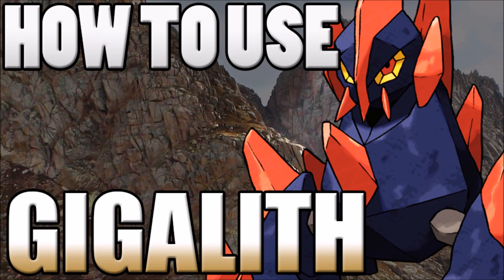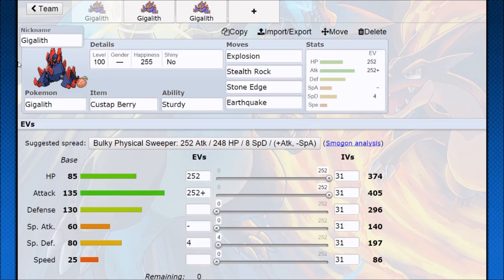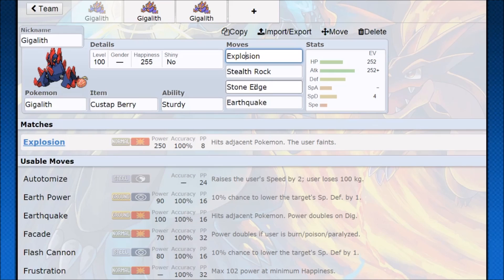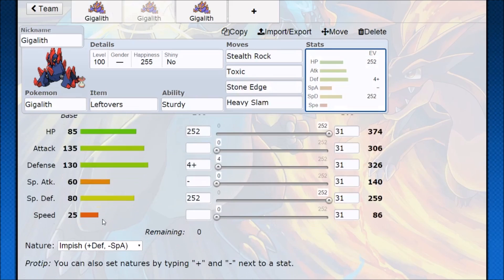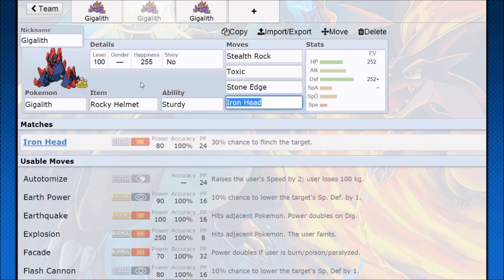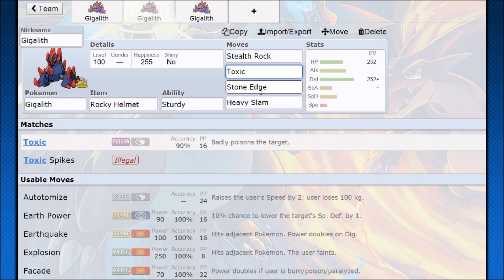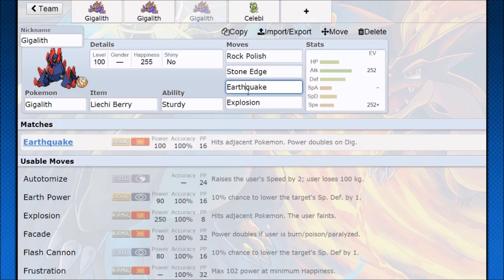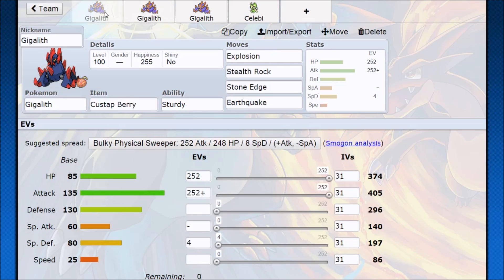Pokémon How To Use: Gigalith! Gigalith Moveset - Pokemon Omega Ruby and Alpha Sapphire / X&Y Guide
Gigalith can be a very powerful Pokemon because Gigalith has tankyness and very high base attack. Gigalith can run as a very effective set up Pokemon because of Sturdy + Berry combo or be a lead with KO potential. Gigalith has fun tankyness and gimmick potential that can really hurt opponents.